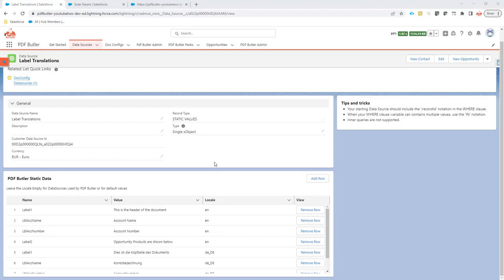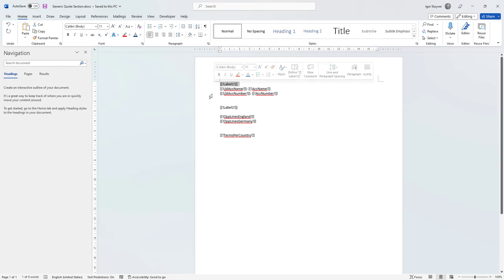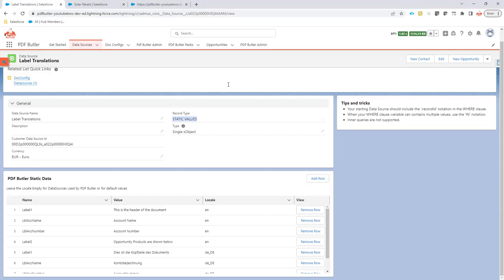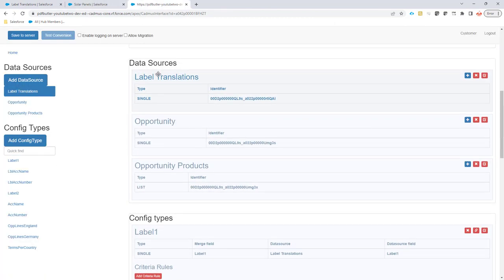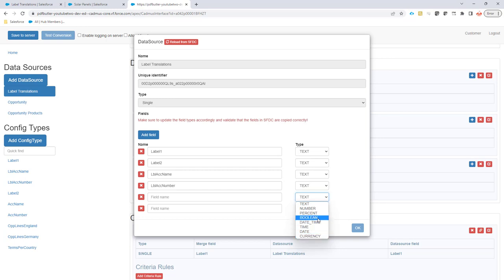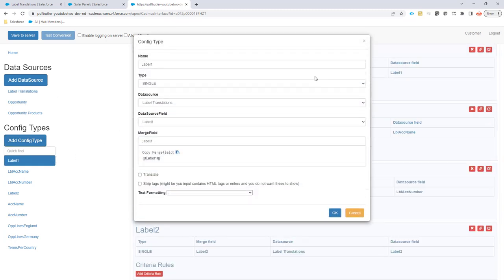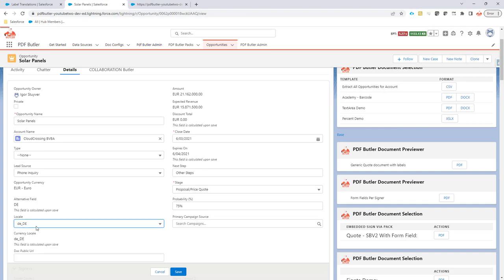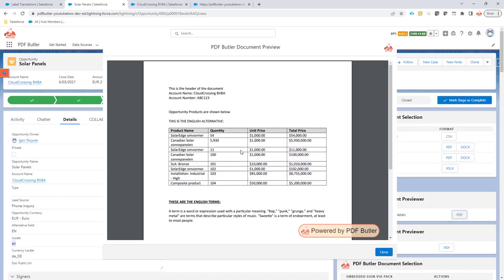Label Translations via STATIC VALUES DataSource